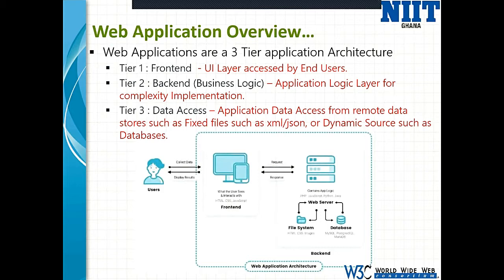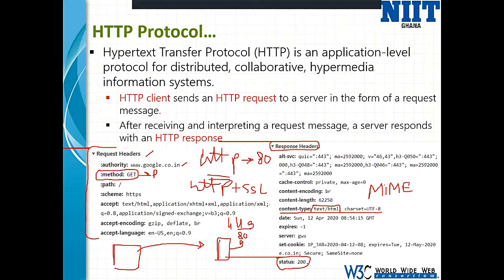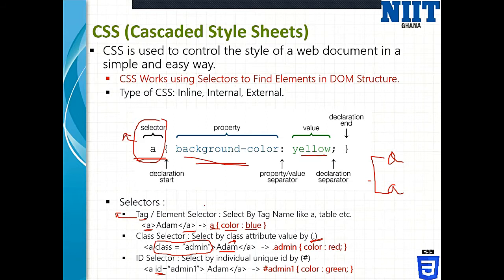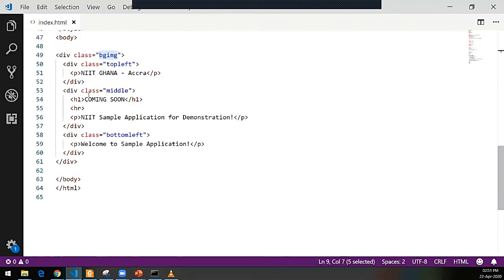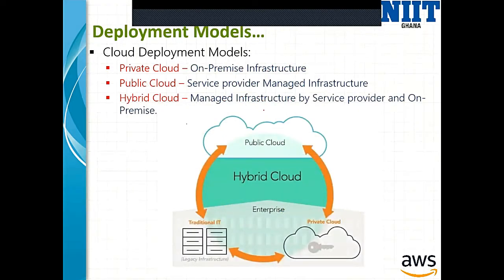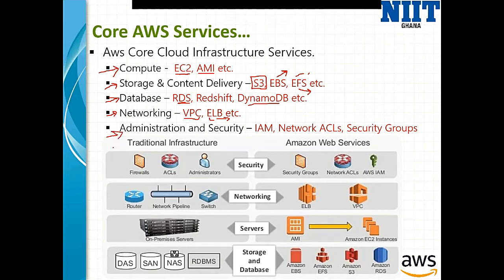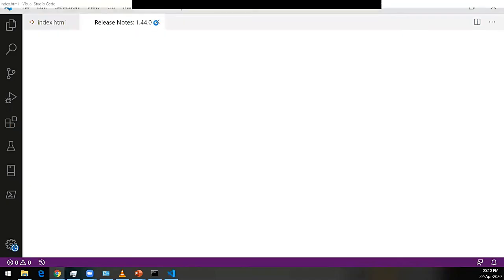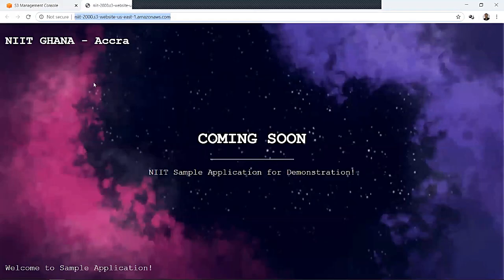Webinar on Web hosting using AWS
NIIT Ghana organized a webinar on Web hosting using Amazon Web Service. This webinar will give you an introduction to web development and how your personal website can be hosted using AWS platform.